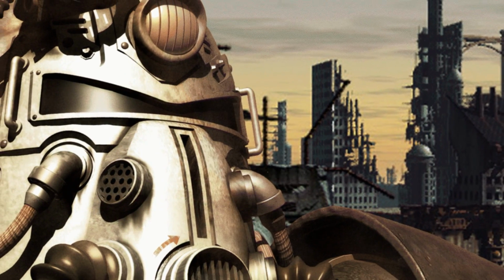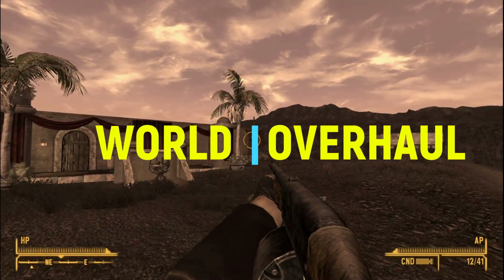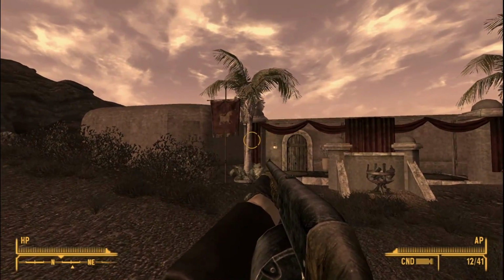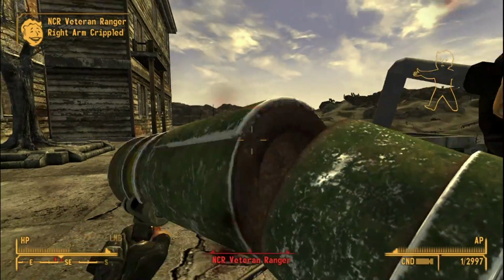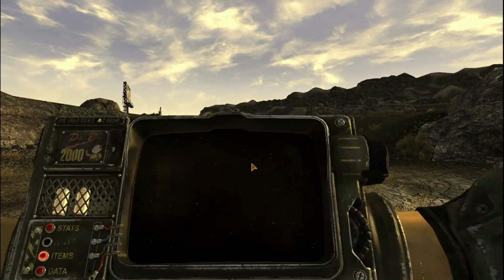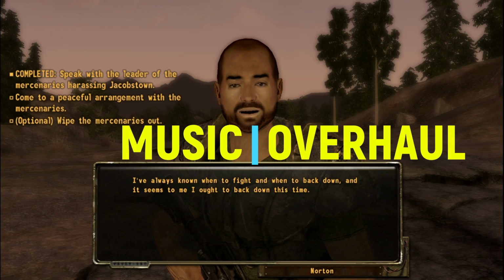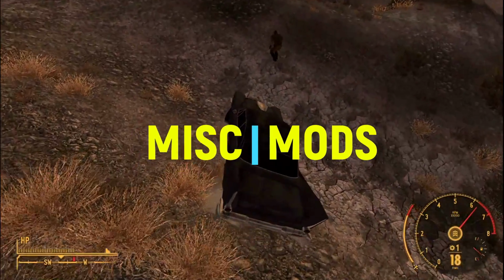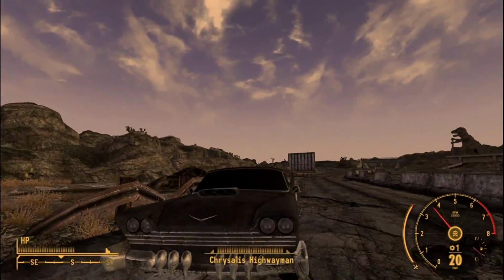Turning Fallout New Vegas Into Classic Fallout with Mods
thanks for showing support.

fallout new vegas mods 2024